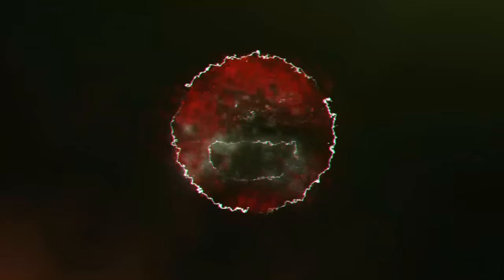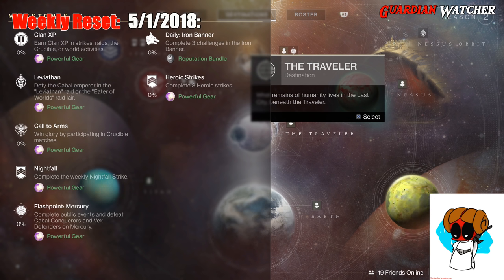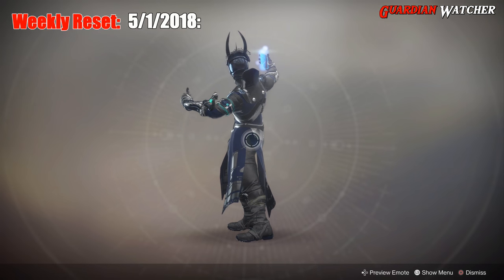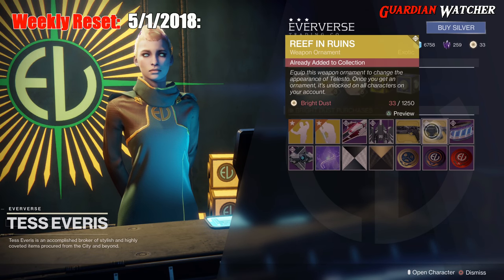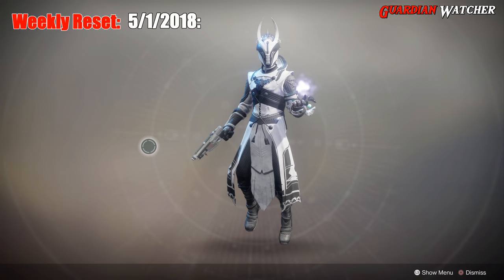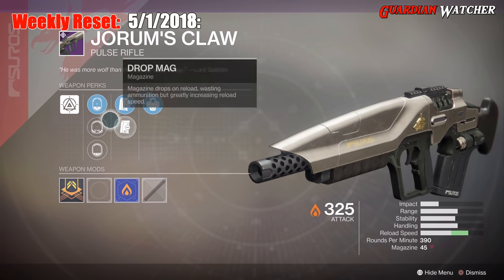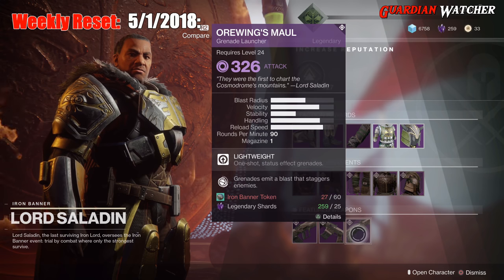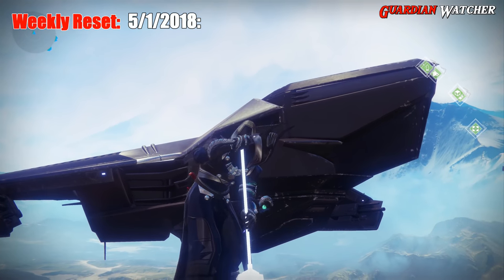Destiny 2 Weekly Reset - Last Season 2 Iron Banner - May 1st 2018 [4K]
In this week’s Destiny 2 Weekly Reset, I go over the return of the Iron Banner, the Milestones including the Raid & the Nightfall, PVE & PVP content, Eververse Inventory, Cayde's Treasure Maps & more! 5-1-18